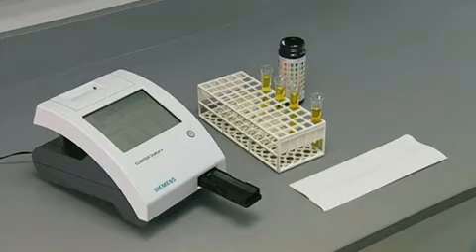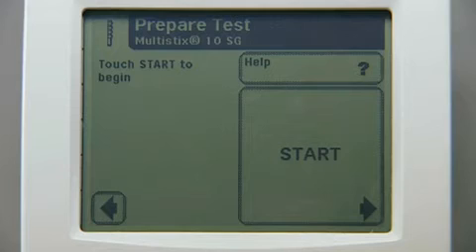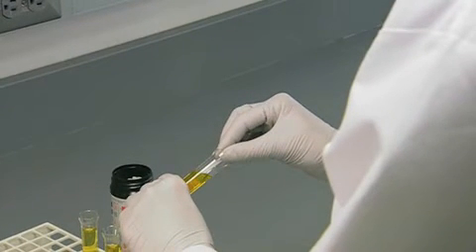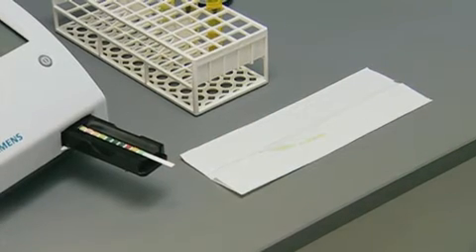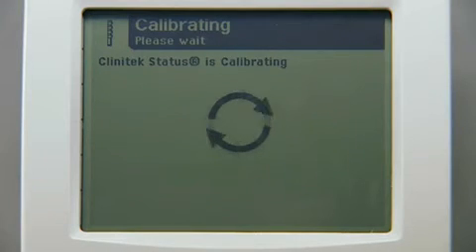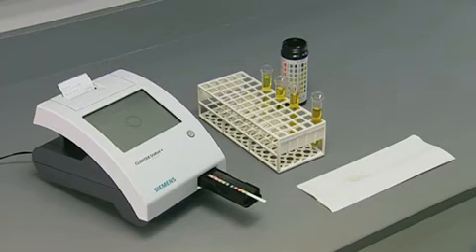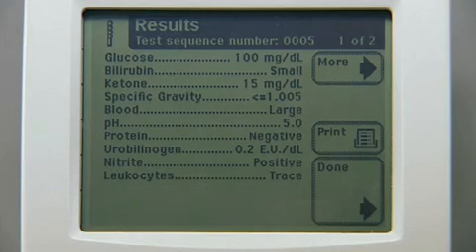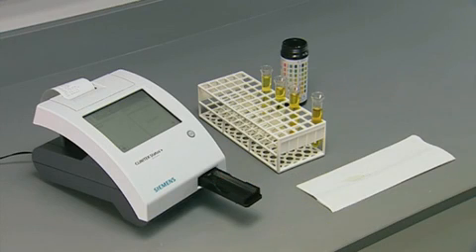Analizador de tiras de orina CLINITEK Status® + de Siemens Healthineers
Capacidad de memoria de 200 resultados que puede ser transmitida a ordenador para una mejor administración de datos.

Pantalla sensible al tacto con lógica intuitiva y fácil de manejar.

Detección semicuantitativa de: albúmina, bilirrubina, sangre, creatinina, glucosa, cetona (ácido acetoacético), leucocitos, nitritos, pH, proteínas, gravedad específica, urobilinógeno en muestras de orina (dependiendo del tipo de tira reactiva empleada).

La detección semicuantitativa de: albúmina y creatinina y la relación de albúmina-creatinina, cuando se emplea la tira reactiva Clinitek Microalbúmina.

La tira se lee en 60 segundos por lo que se obtienen hasta 60 muestras por hora.